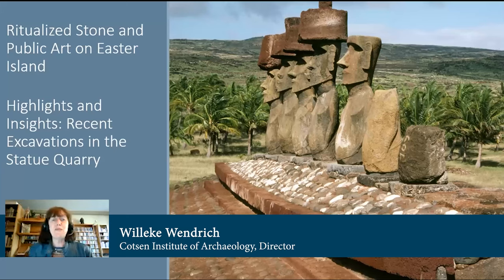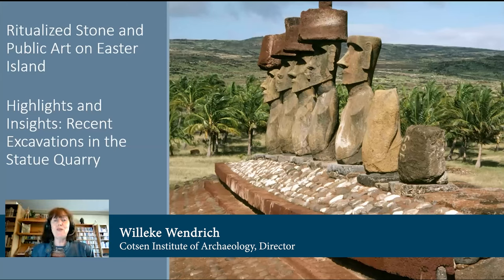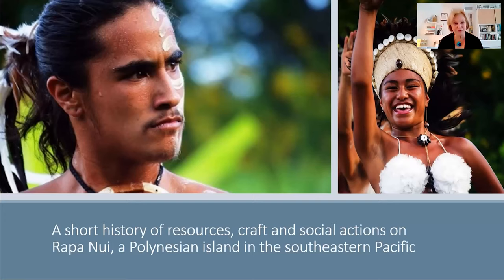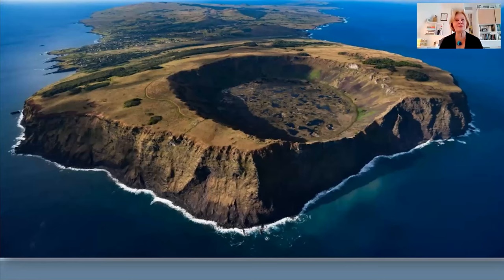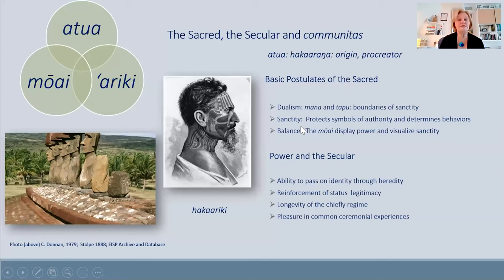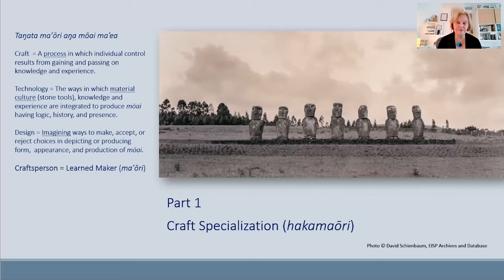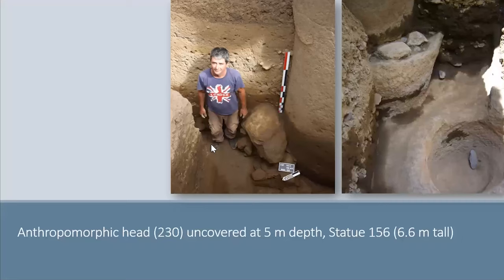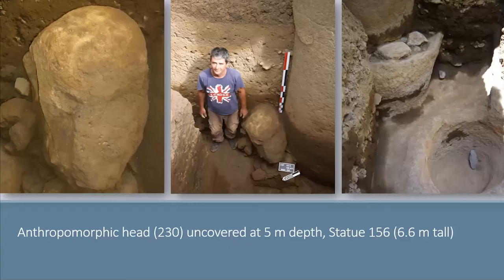Ritualized Stone and Public Art on Easter Island - Jo Anne Van Tilburg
Jo Anne Van Tilburg

Director, Easter Island Statue Project

Rock Art Archive, UCLA Cotsen Institute of Archaeology

An international, multidisciplinary team directed by Jo Anne Van Tilburg conducted a major archeological survey of monolithic sculpture on Rapa Nui (Easter Island). Beginning in 2002, the team mapped the inner basin of Rano Raraku, the island's famed statue quarry. This was followed in 2010 by excavations of four statues in the inner basin. This presentation summarizes highlights of the excavations and their resulting insights into the past. It examines the role of sanctity as expressed in ritualized stone and describes the interactive forces key to the actualization of community expressed as megalithic public art.